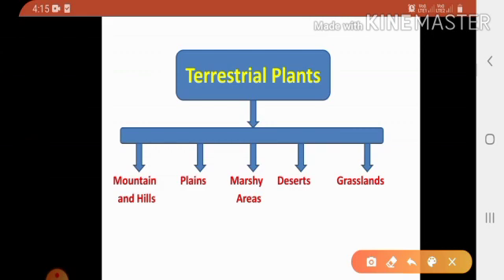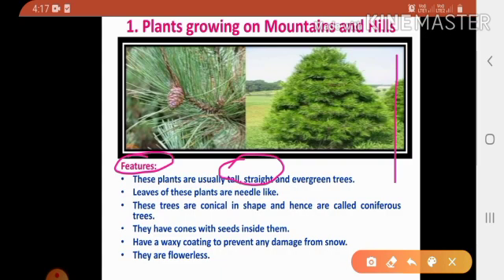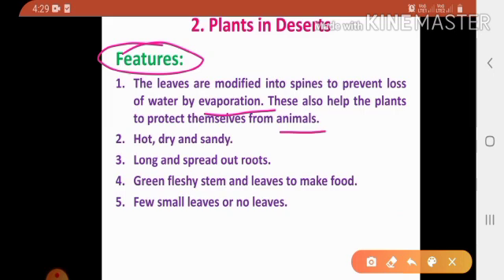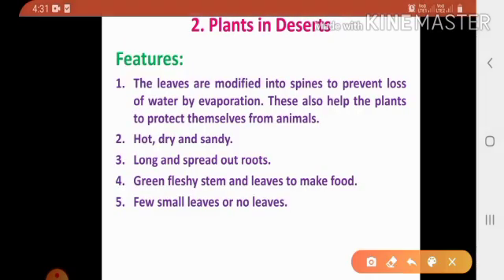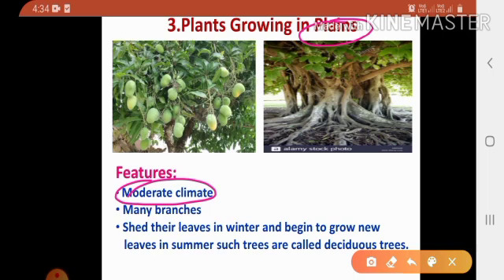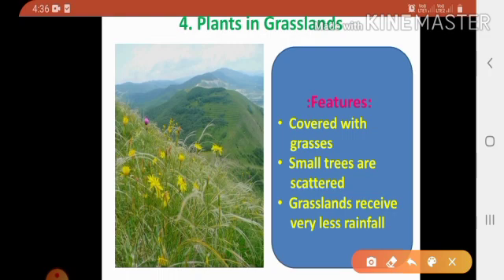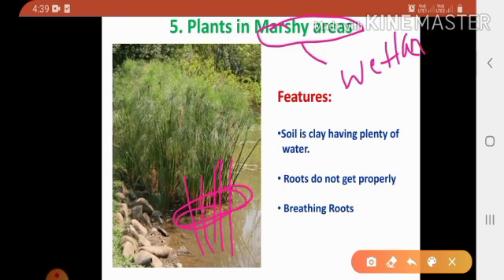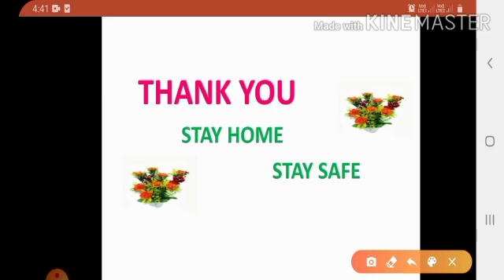Adaptation in Plants- Part 02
Class IV; Science; Ptd by Mrs.Vanita Ashrit